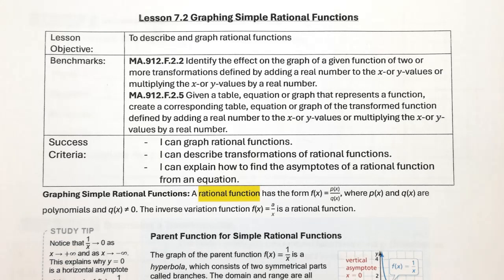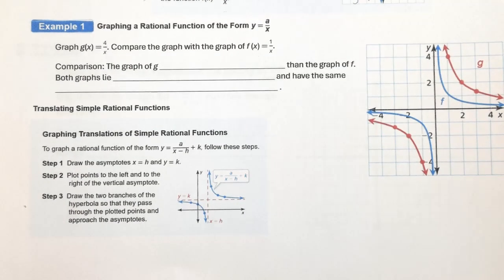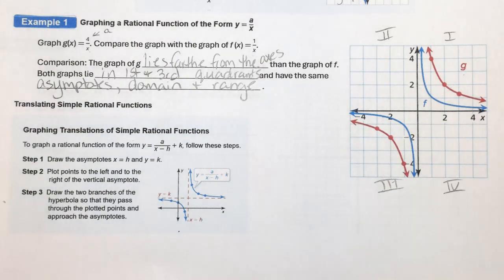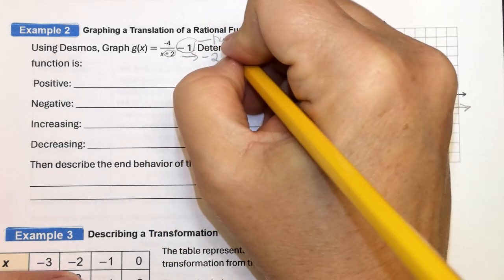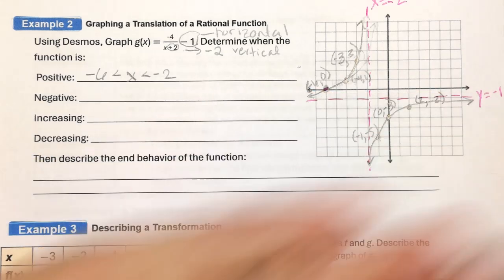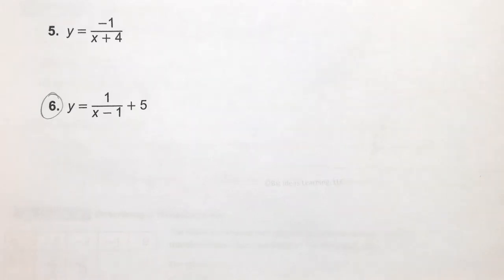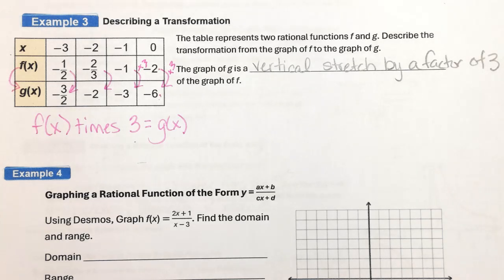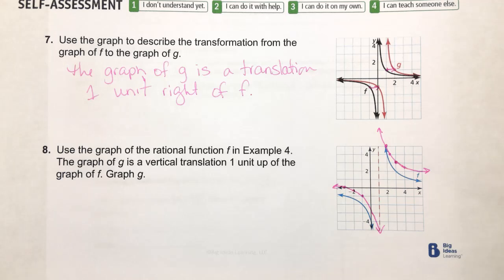Lesson 7.2 Part 1 Graphing Simple Rational Functions